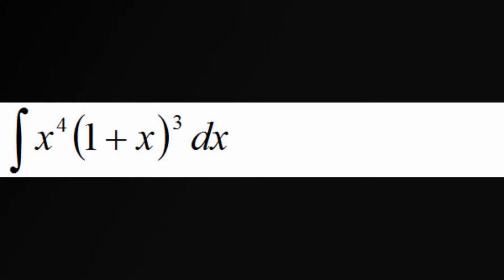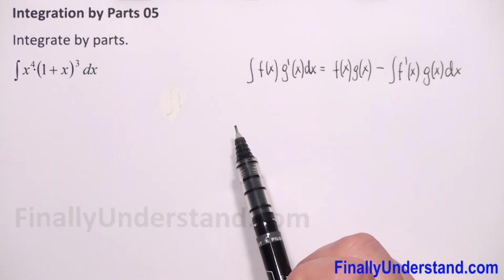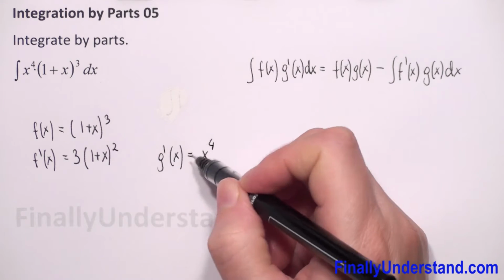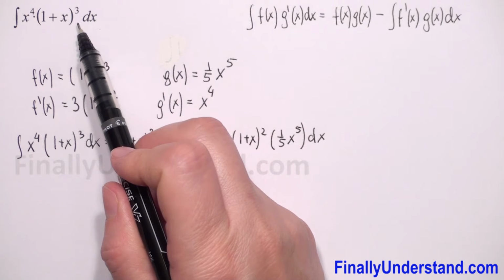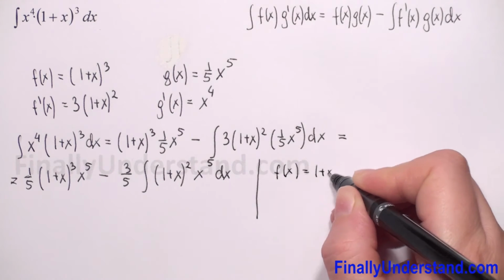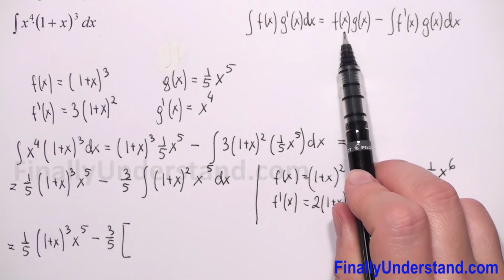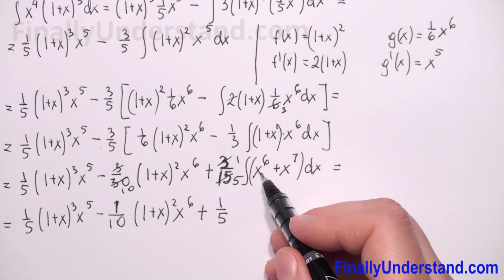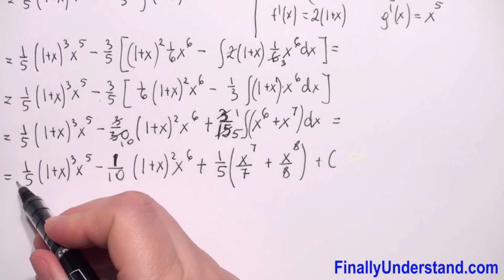Integration by Parts Explained Step-by-Step | Calculus Tutorial 05